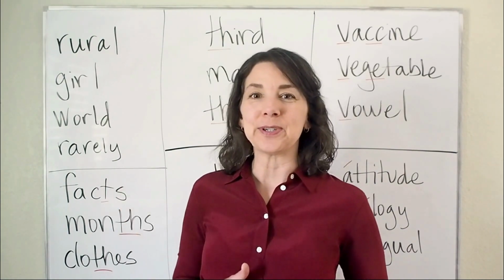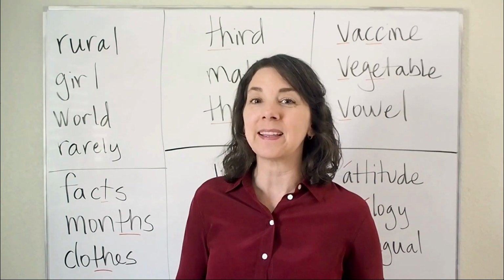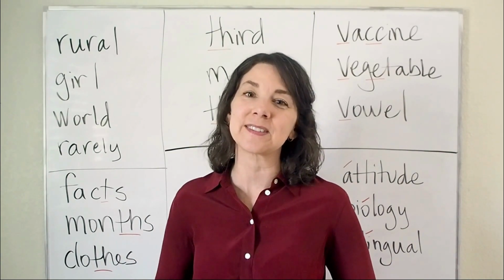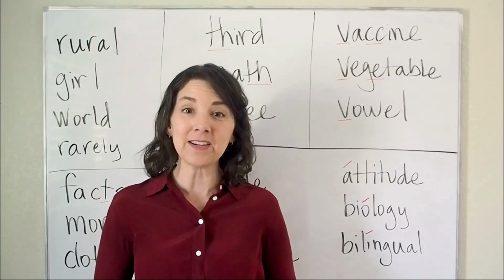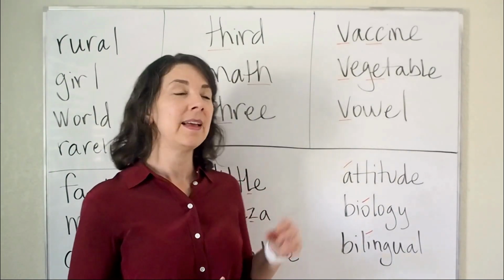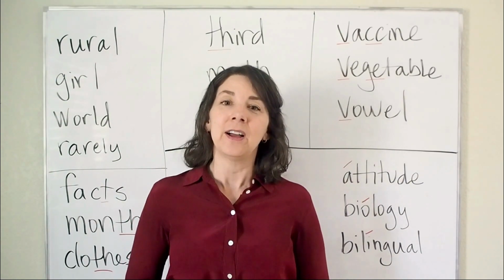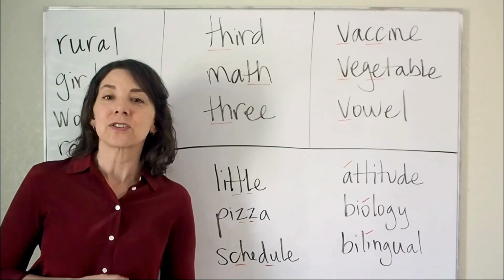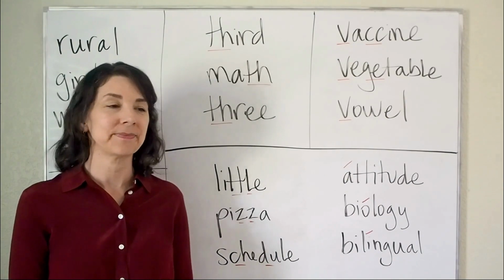TOP DIFFICULT WORDS TO PRONOUNCE IN ENGLISH: Learn how to say 19 hard words in English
QUESTION: What words are hard for you to say in English?

Hard words to pronounce in English! Learn how to pronounce words with r, l, th, v, and more!